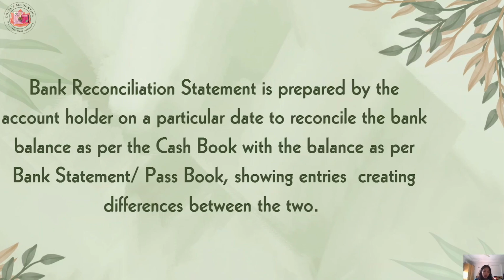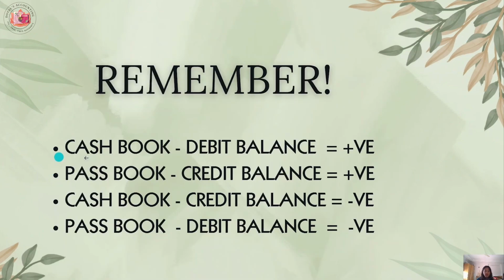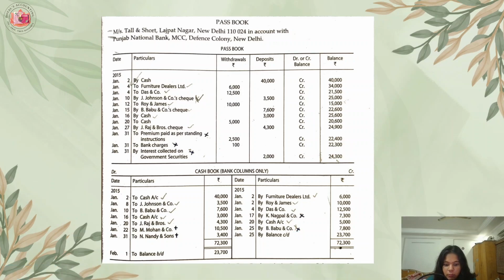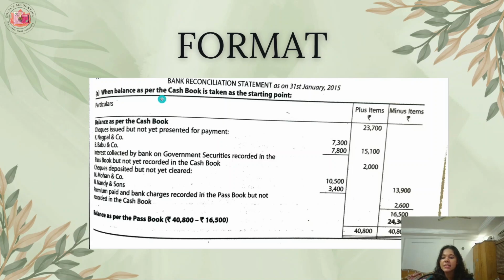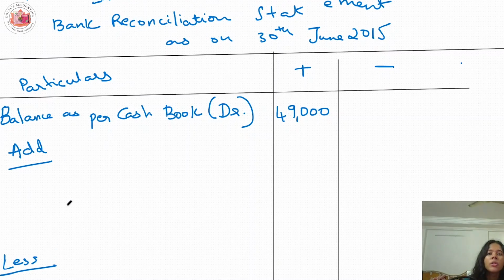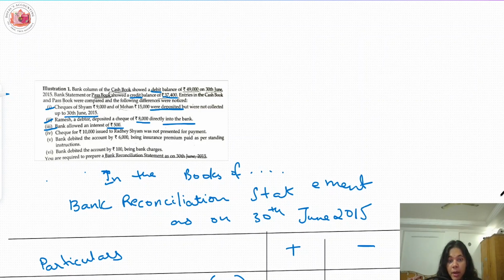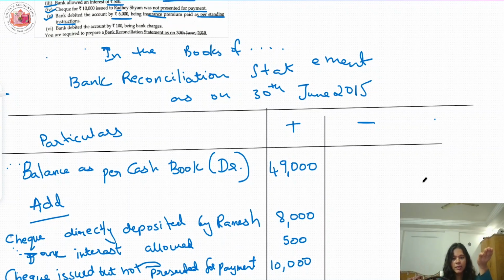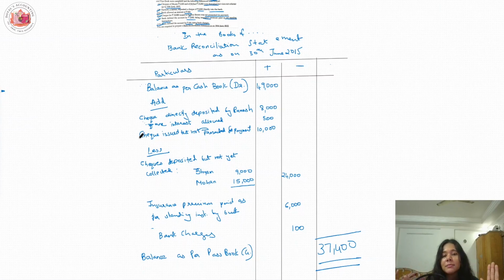How to Prepare a Bank Reconciliation Statement | Class 11 Exam Guide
Struggling with Bank Reconciliation Statements? 📚 This video simplifies the process and helps you master this important topic for your Class 11 exams! 📝

✔️ Meaning and importance of a Bank Reconciliation Statement
✔️ How to prepare BRS starting from a favourable cash book balance